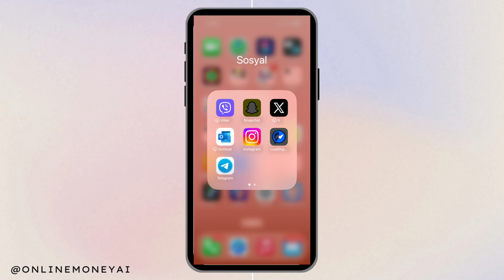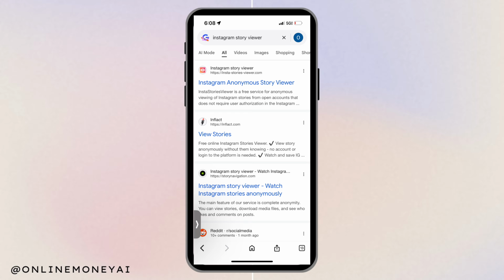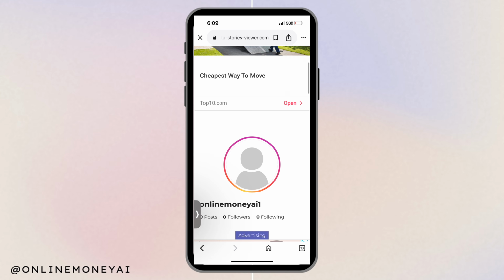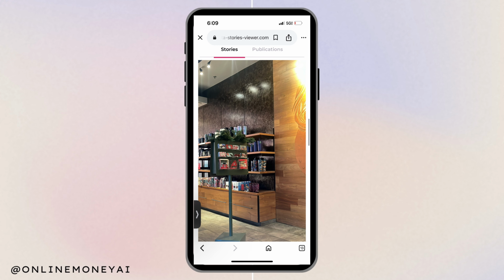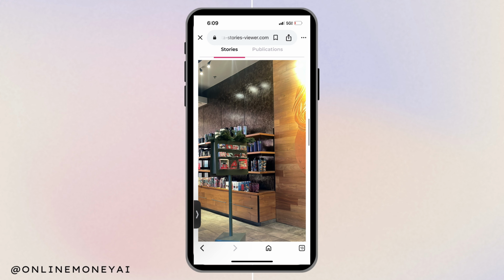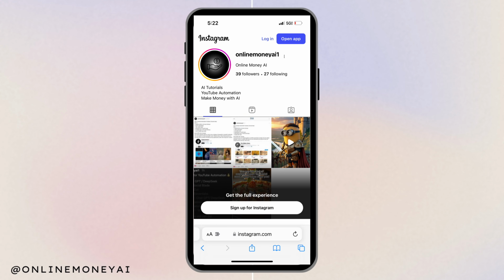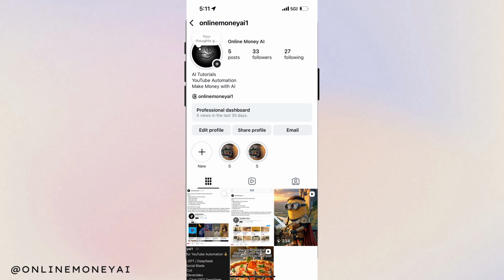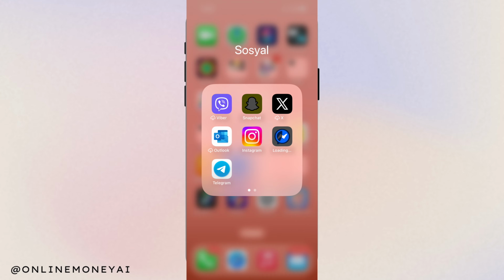How To View Someone’s Instagram Story Without Them Knowing (2026)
How to view someone’s Instagram story without them knowing in 2026.

In this video, I explain the real and safe ways to watch Instagram stories anonymously. While Instagram doesn’t offer an official anonymous mode, this tutorial shows what works, what doesn’t, and how to avoid common myths.

In this video, you’ll learn:

View Instagram stories anonymously
Instagram story viewer explained
Does airplane mode work on Instagram stories
Watch Instagram stories without being seen